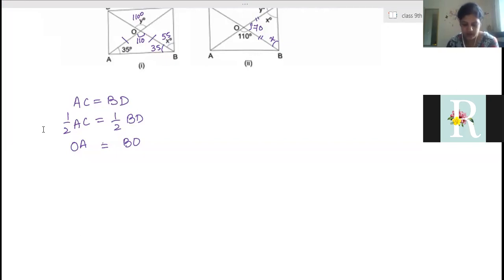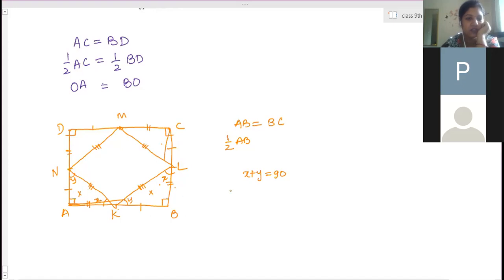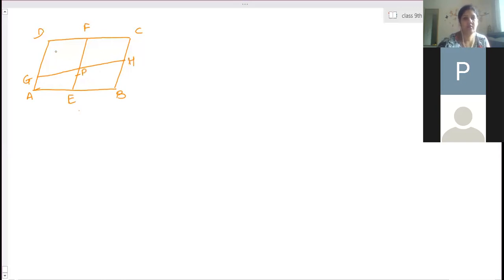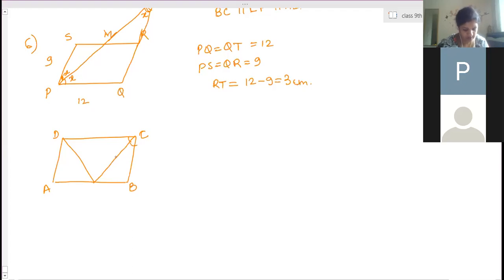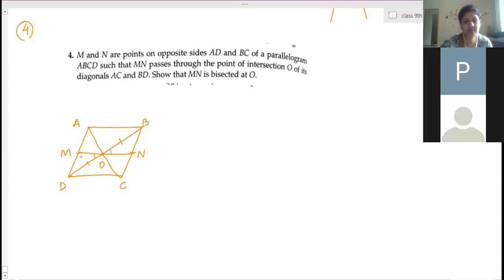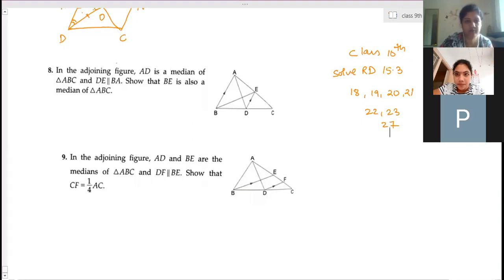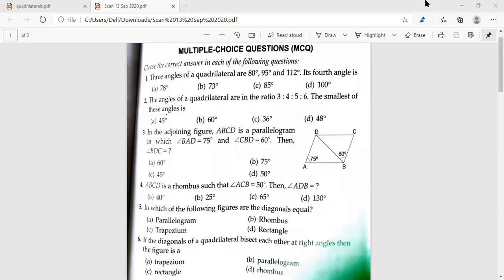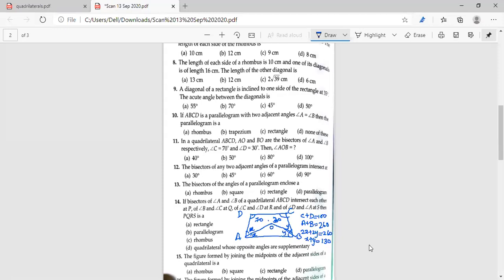9th KV maths quadrilateral 13th sept